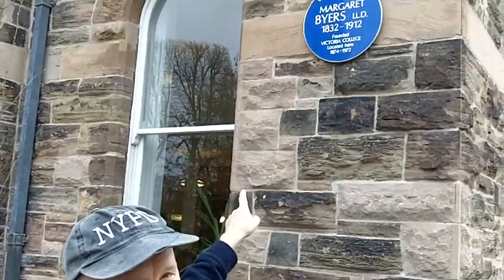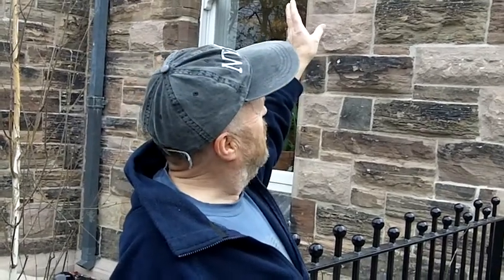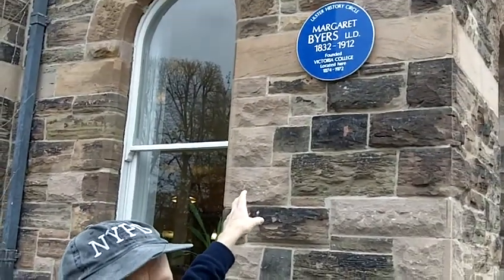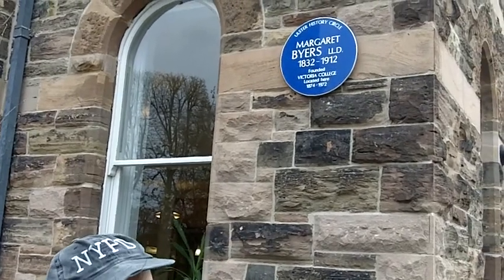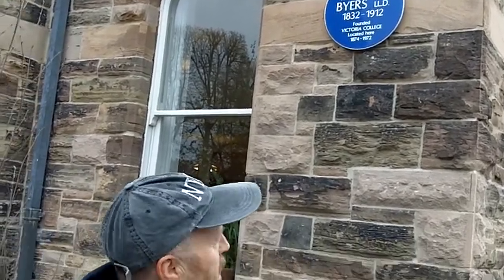Swifts at the Crescent Arts Centre Belfast Introduction - Northern Ireland Environment Agency (NIEA)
Peter Cush from NIEA gives an introduction to talking about Swifts at the Crescent Arts Centre in Belfast.